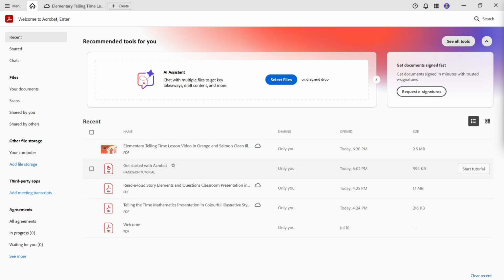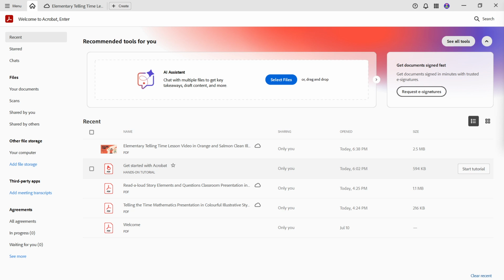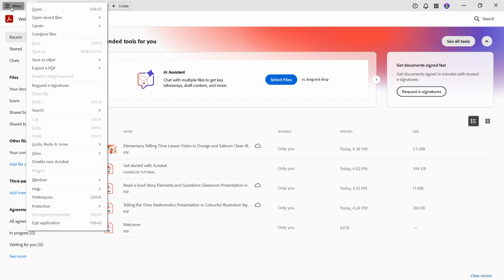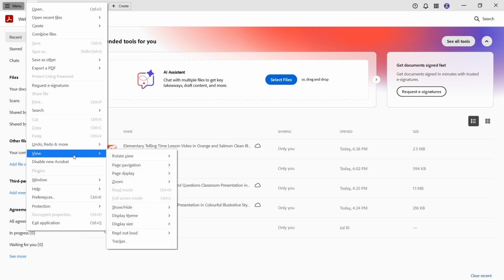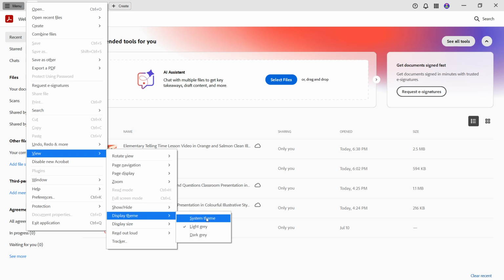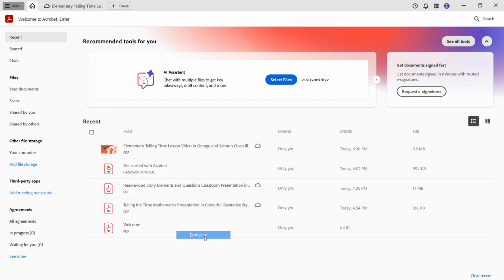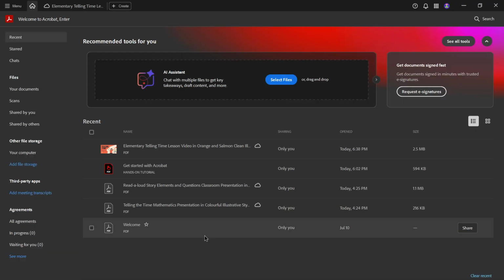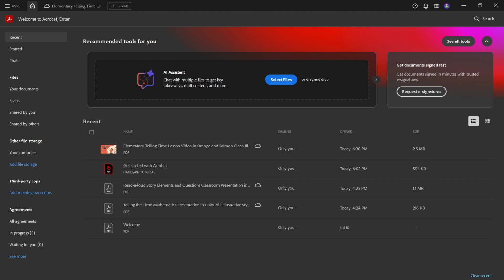How to make Adobe Acrobat dark mode [2025 Easy Guide]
In today's video we cover Adobe Acrobat, Dark mode, PDF editing, Software tutorial, Tech tips, Adobe Creative Cloud, Digital productivity, Night mode, PDF viewer, Software customization